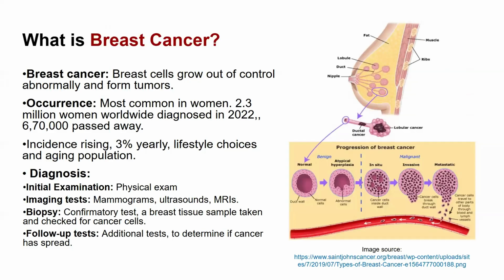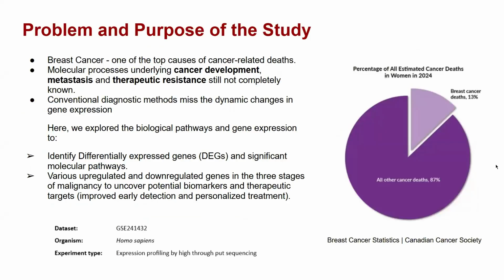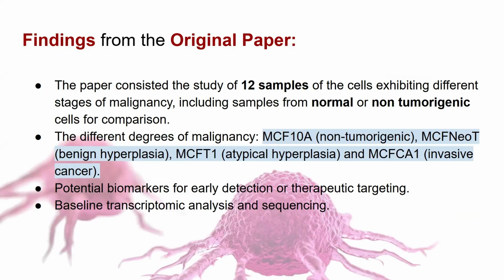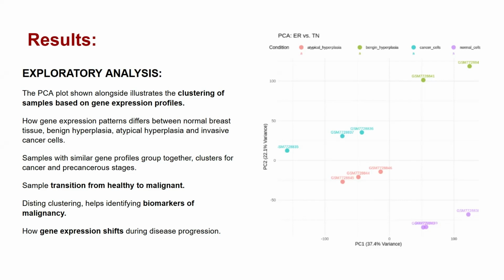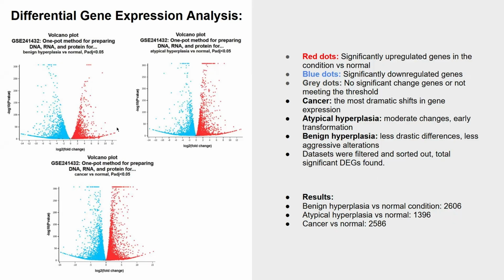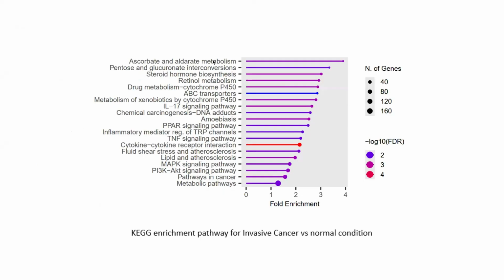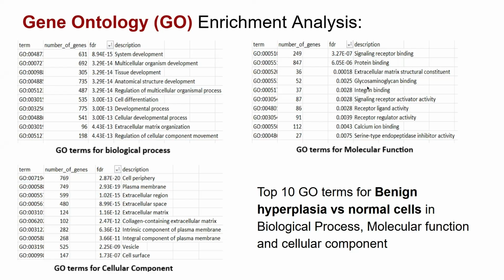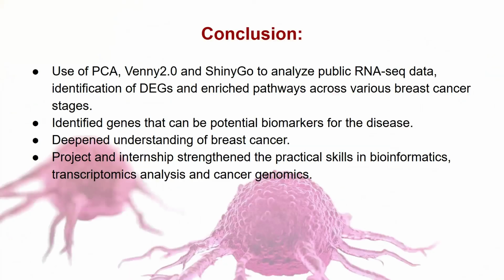Understanding Gene Expression Dynamics In Breast Cancer Progression by Deepshikha Sharma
Breast Cancer is the most prevalent malignancy in women worldwide. It has gone from being the fourth most prevalent cancer in India in the 1990s to being the most common. About 2.3 million women worldwide received a new breast cancer diagnosis in 2022, and 6,70,000 women passed away from the disease. Global cancer mortality increased from about 8.2 million in 2000 to about 9.7 million in 2022, while the rise in non-infectious illnesses as a whole was even more dramatic. The incidence of breast cancer is rising at a rate of about 3% yearly as a result of lifestyle choices and an aging population. The goal of this study was to characterize transcriptomic alterations linked to breast cancer and outline the common pathways among the different conditions and levels of breast cancer.

OmicsLogic Bioinformatics & Data Science Research Program

The program has been designed to help young researchers and students take advantage of the bioinformatics resources for analysis of complex life science data and become versed in bioinformatics. Students participate in cutting-edge bioinformatics research led by expert mentors. The program will offer a combination of online resources and mentor guidance to prepare you and help you complete a bioinformatics project.